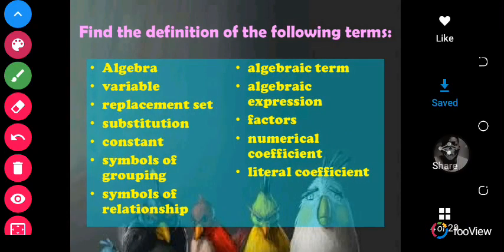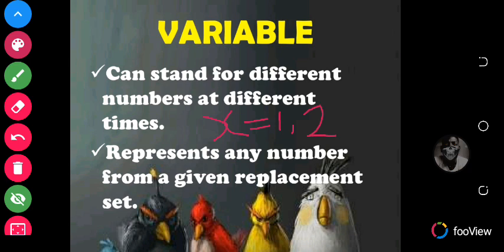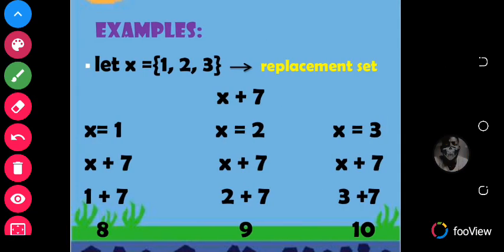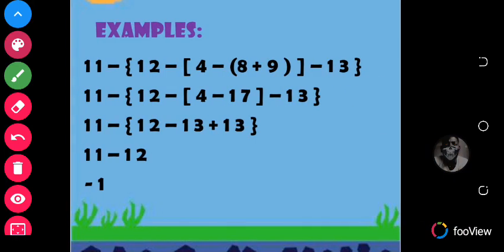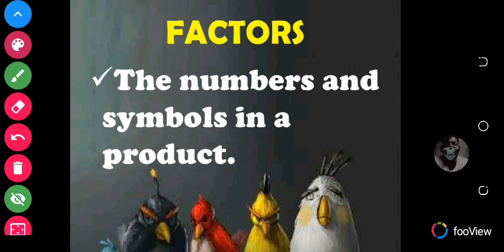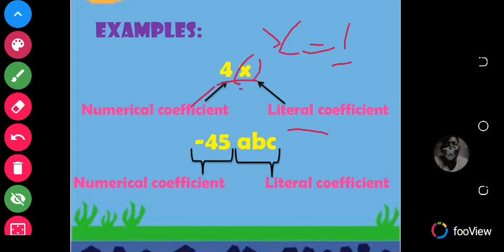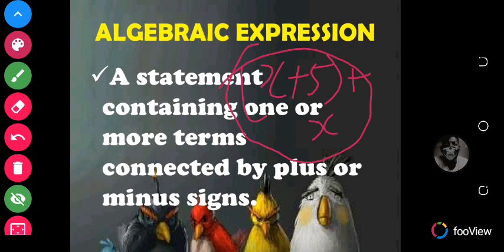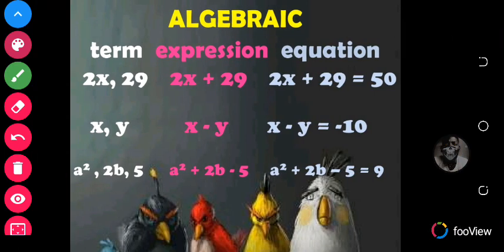Mathematics (Introduction to Algebra) for Grade 6